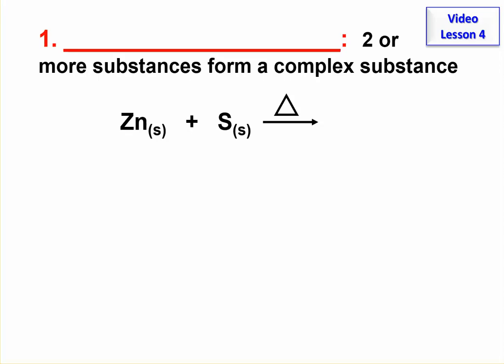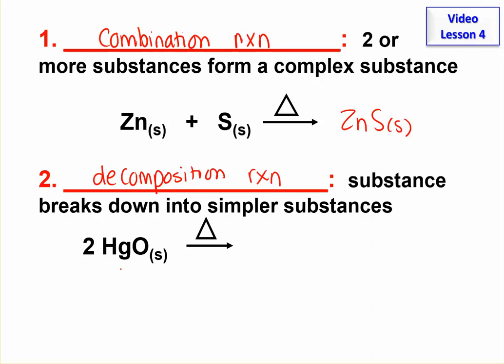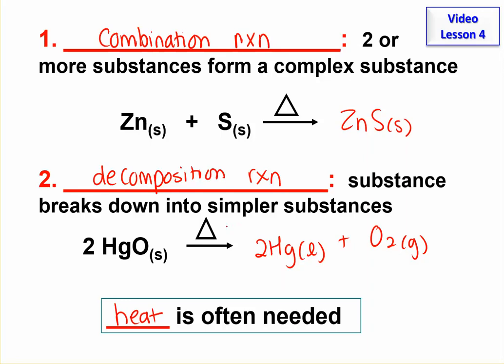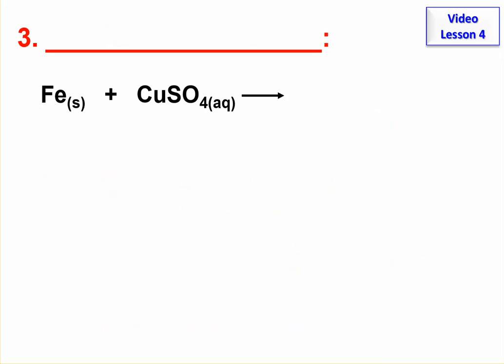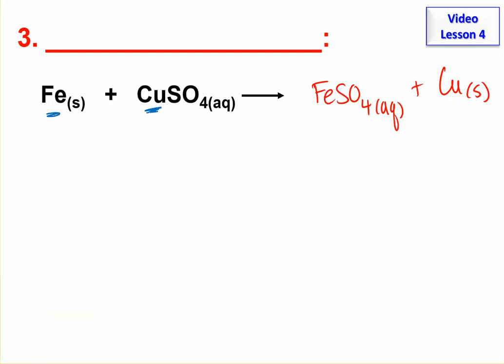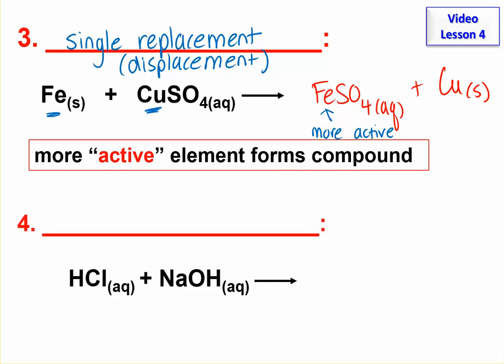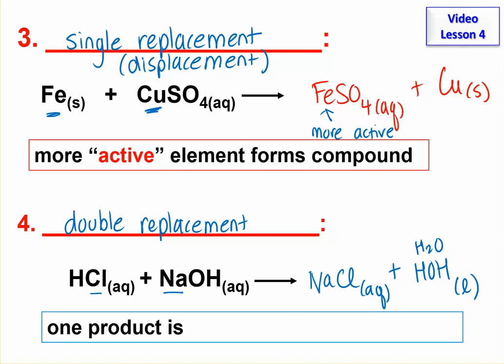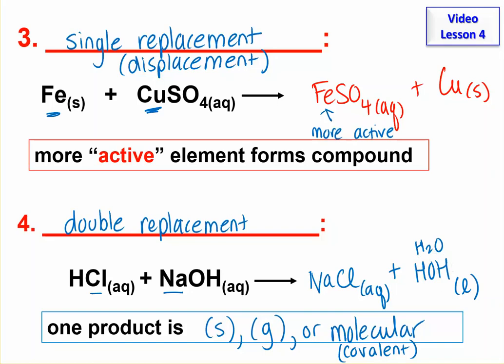reactions lecture ppt 2 fa20